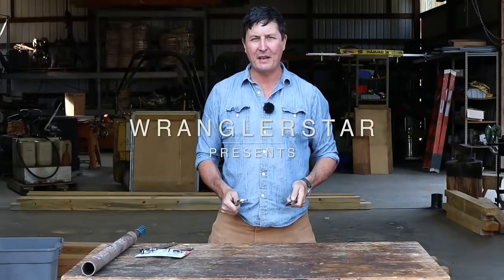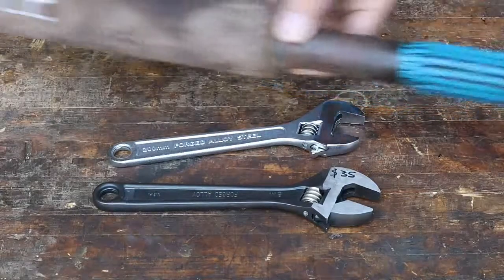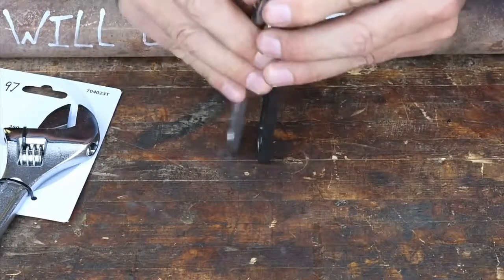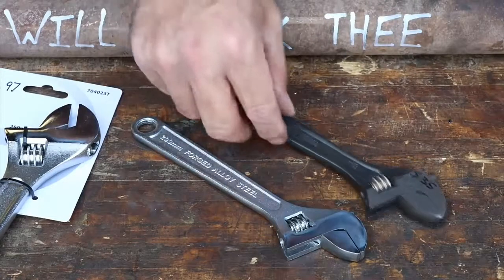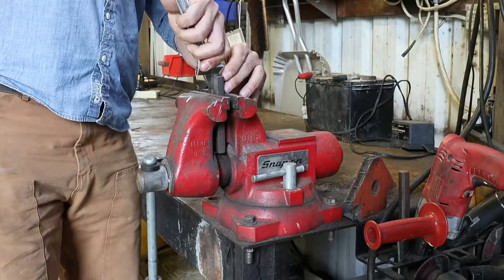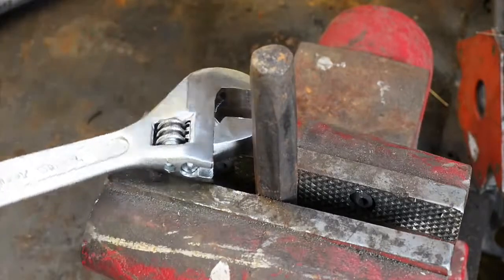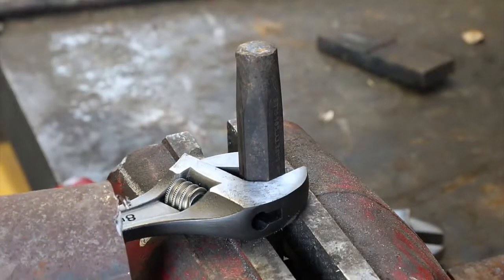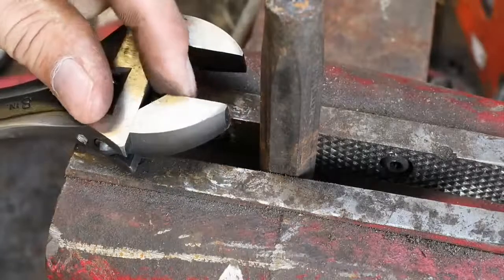Testing Cheap wrenches (5$)made in China V.S. Expensive Wrenches (35$) made in USA On AMAZON